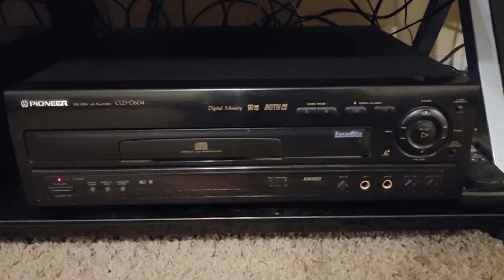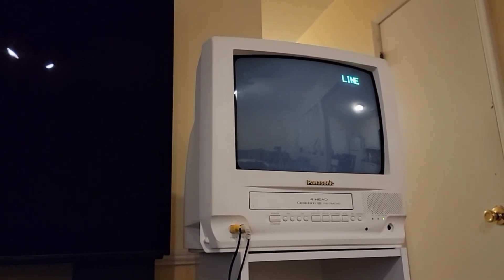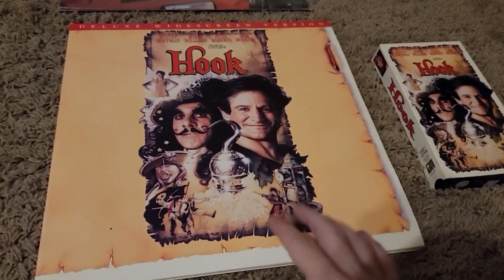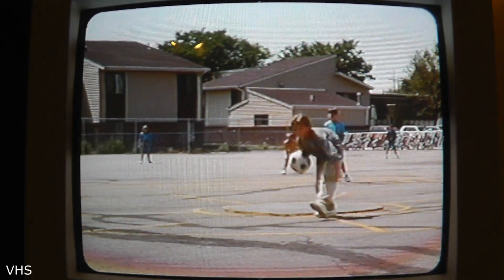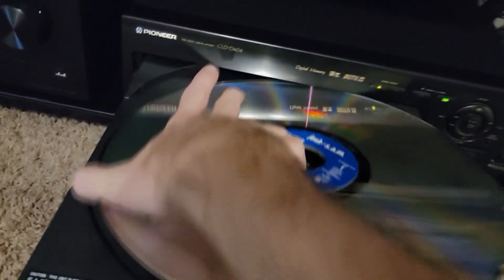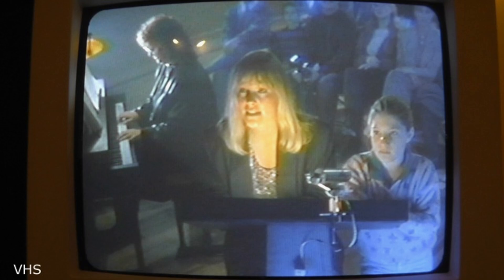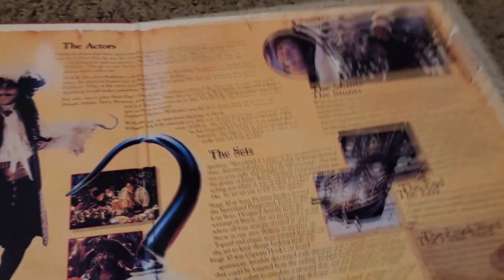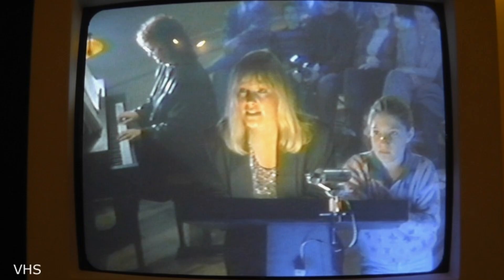Comparing VHS and Laserdisc video quality using a CRT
Here's a simple comparison of the video quality of a standard VHS movie and a standard laserdisc movie, as well as a widescreen laserdisc movie, all on a CRT display.